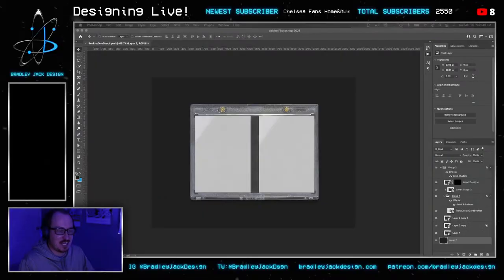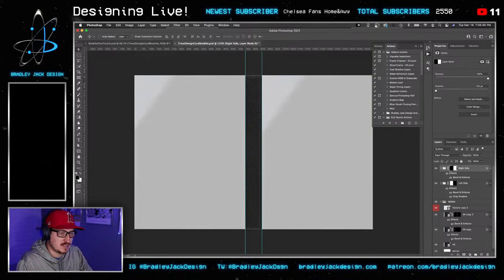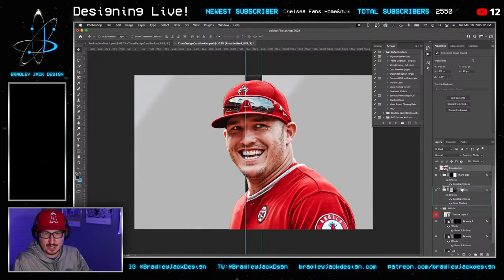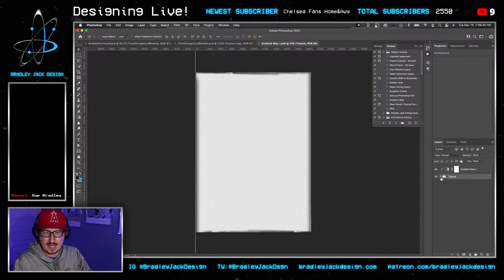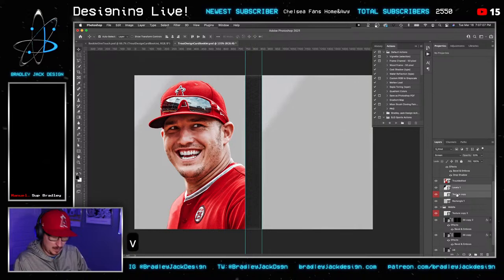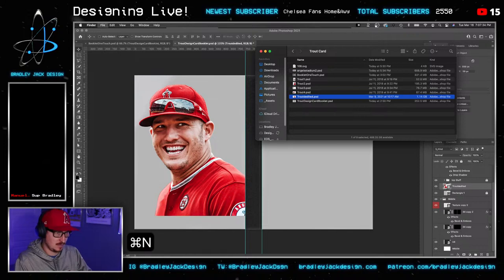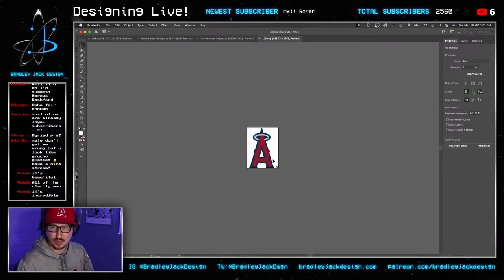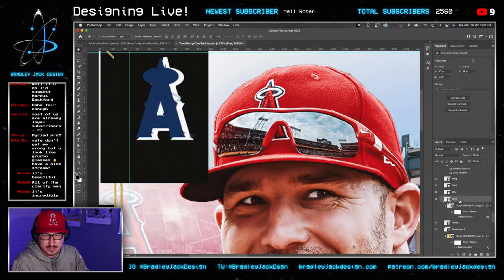Designing Live with Bradley Jack Design - Mike Trout Sports Card - 3-16-2021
In today's stream we are going to make a fake Mike Trout booklet sports card and put it into a one touch case similar to the ones you can find in my Sports Card Mockup Pack.